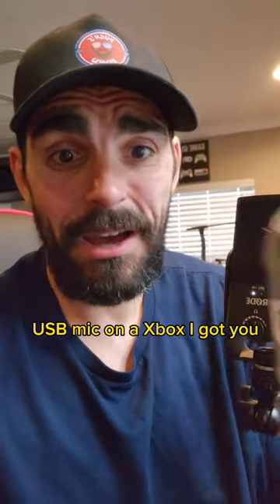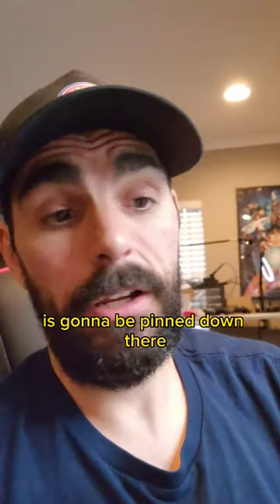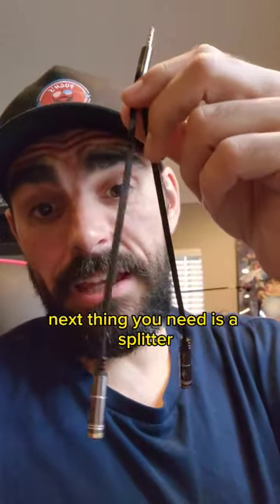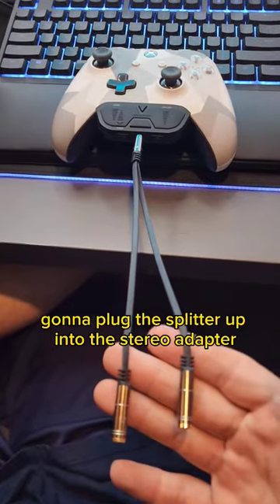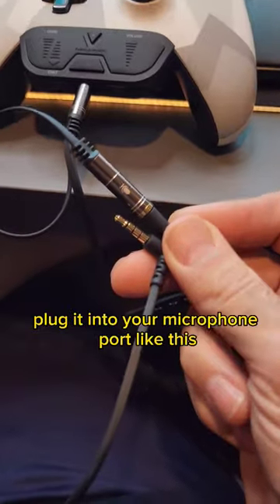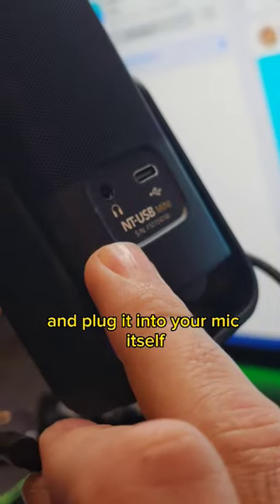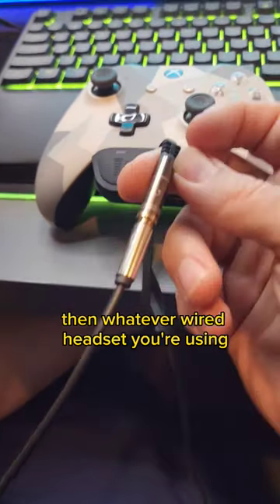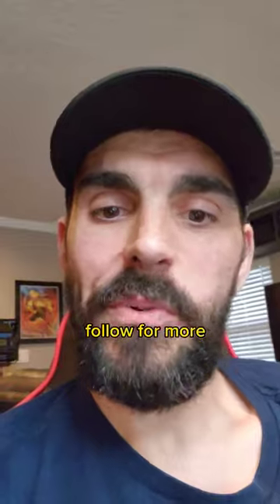🤯How to use a USB mic on Xbox.